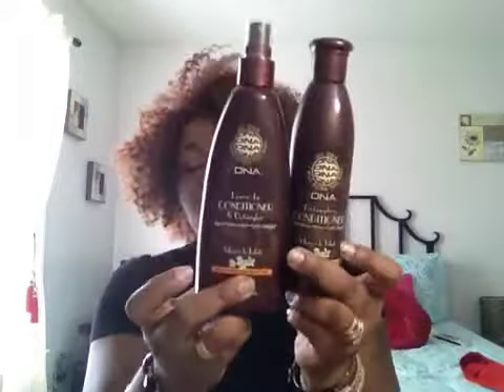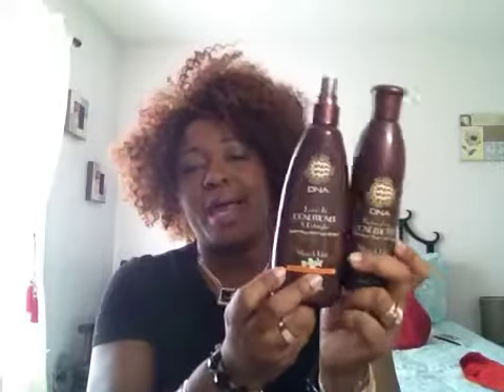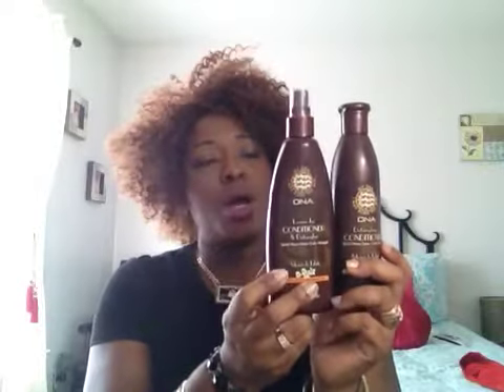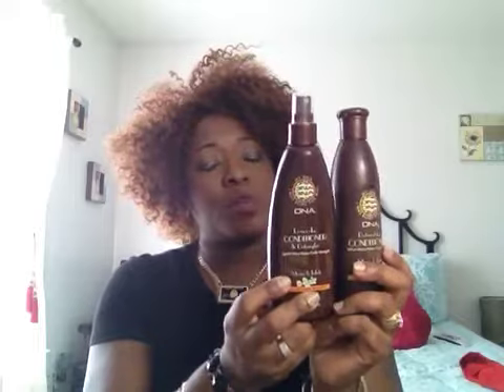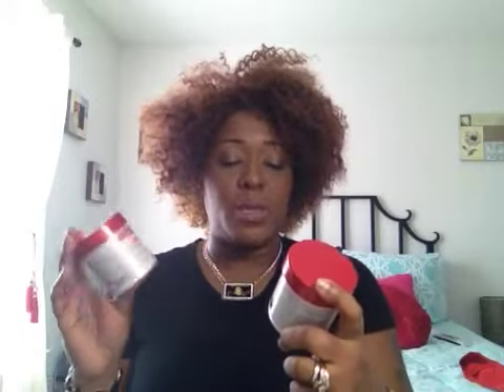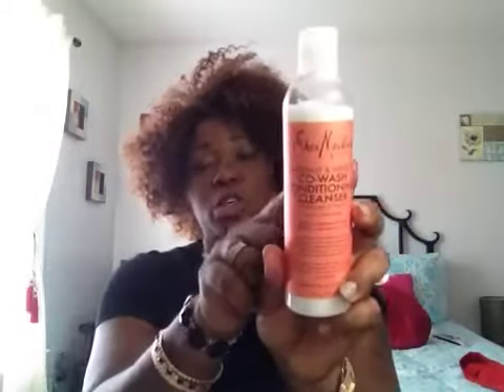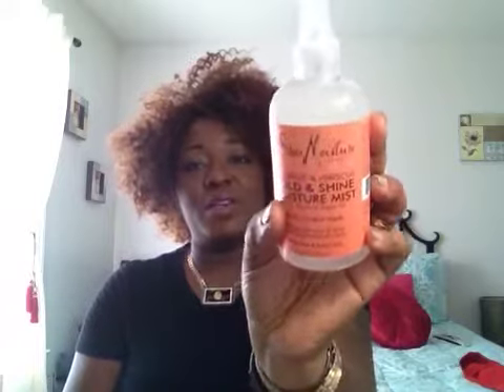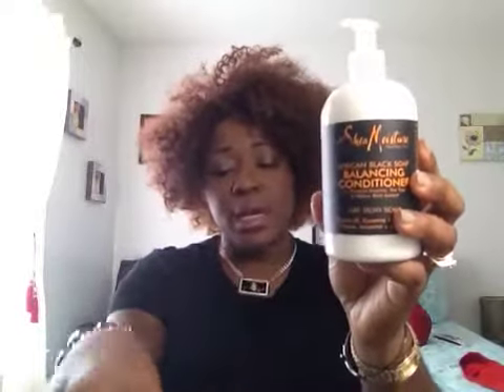Natural Hair Product Haul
Be blessed and remember please list some items that you really like and think I should try